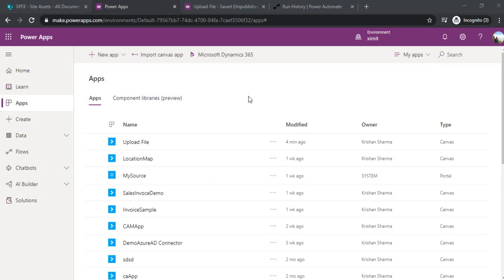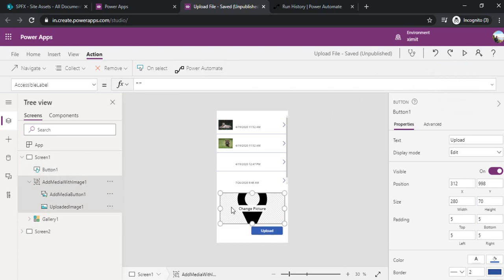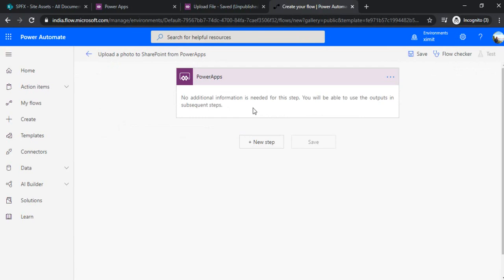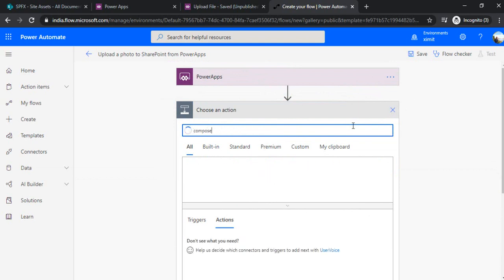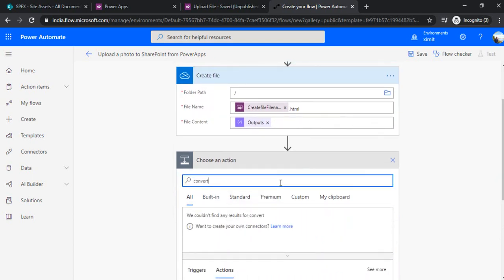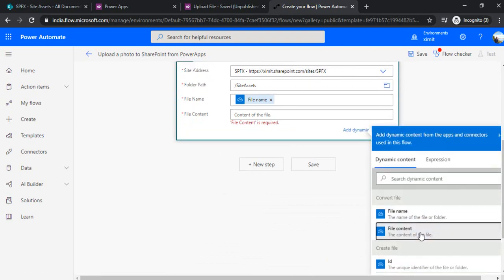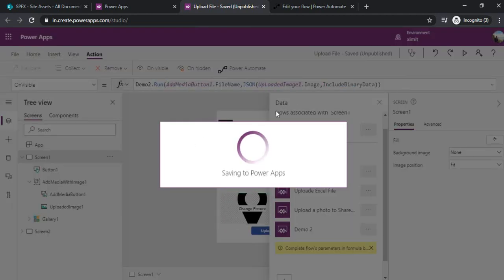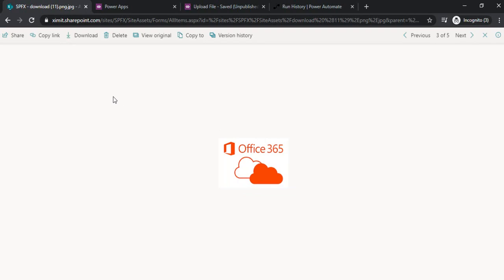PowerApps Upload Images and Files to SharePoint Library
In this PowerApps Video we will Discuss about how you can upload your images or files to SharePoint Library. we will achieve this by clicking upload button on powerapps which will then run a flow to save images. watch full video to learn.